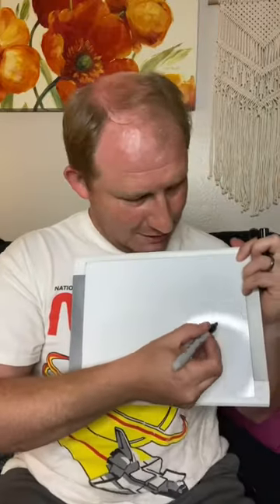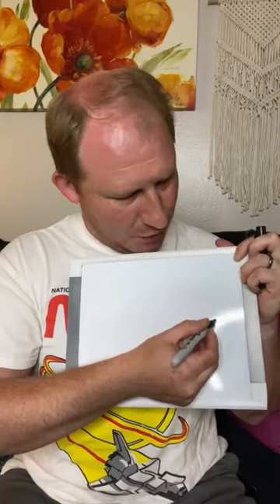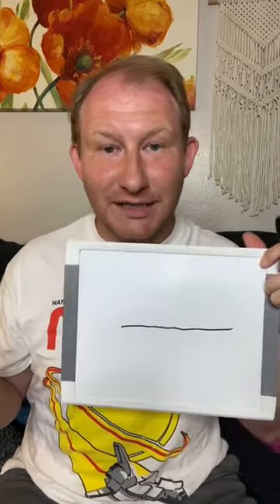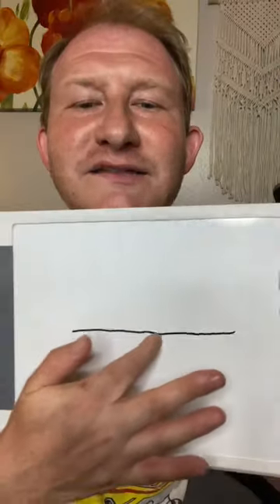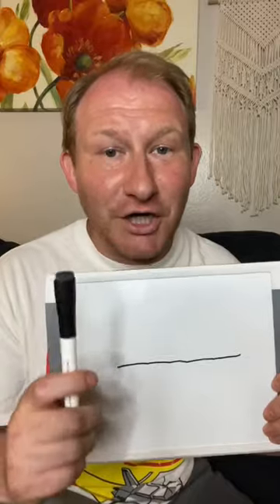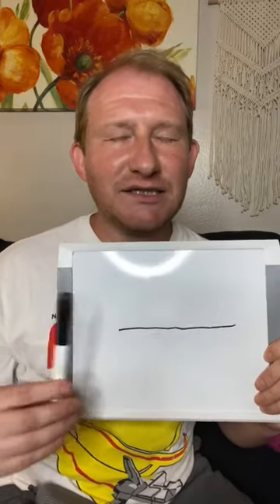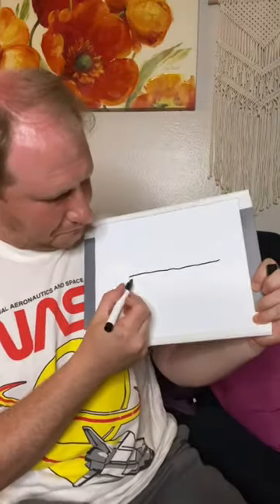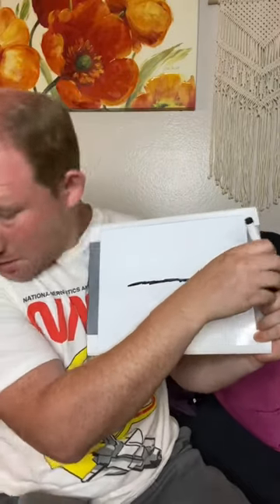So glad I know this now